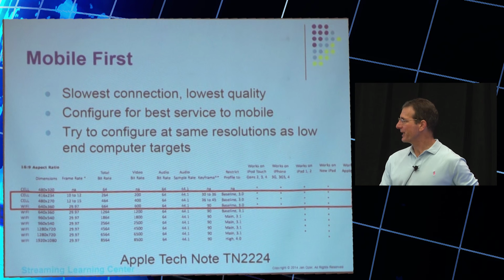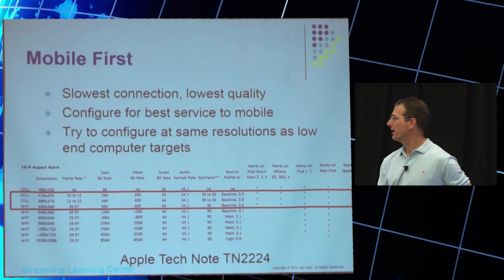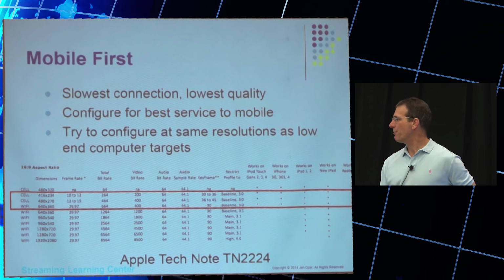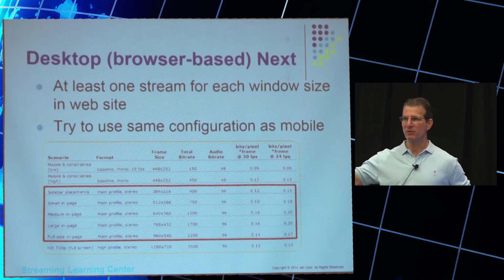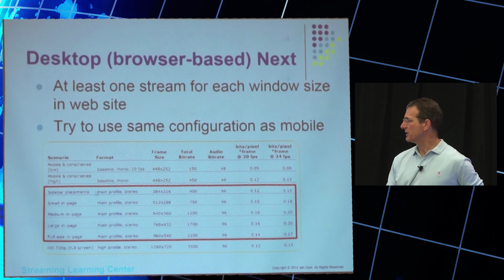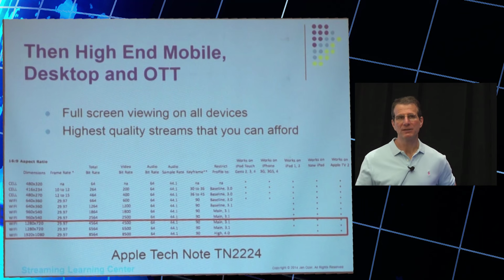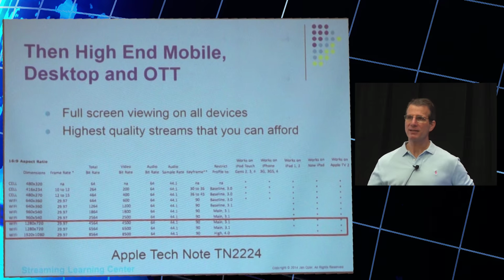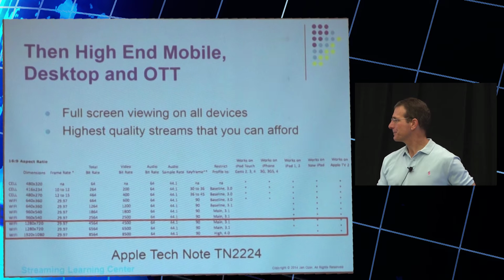Adaptive Streaming: Choosing the Number of Streams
This video discusses how many streams are necessary when creating adaptive groups for delivery to multiple targets